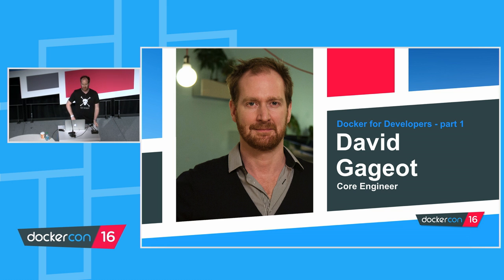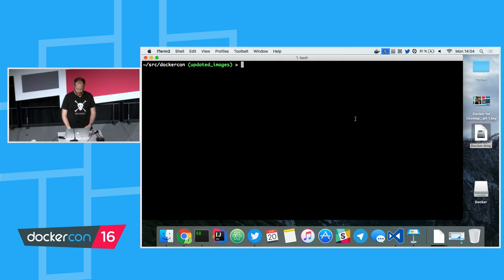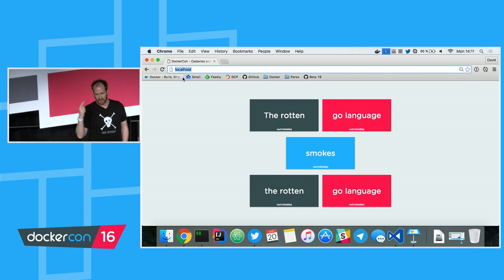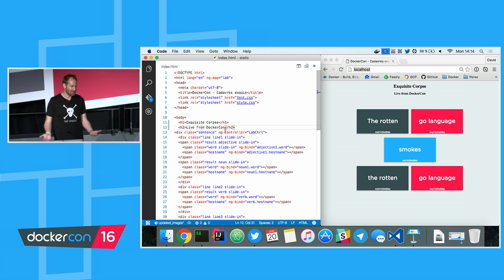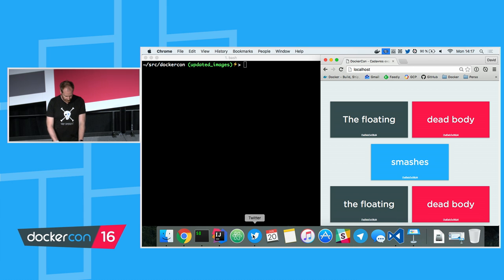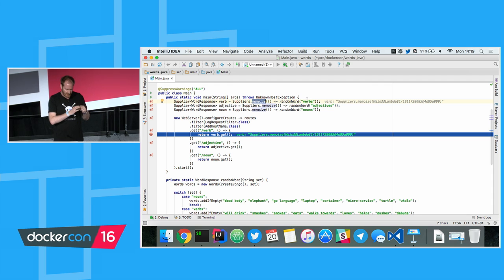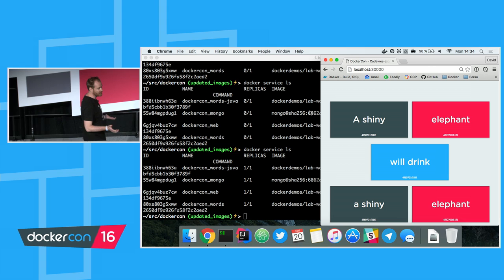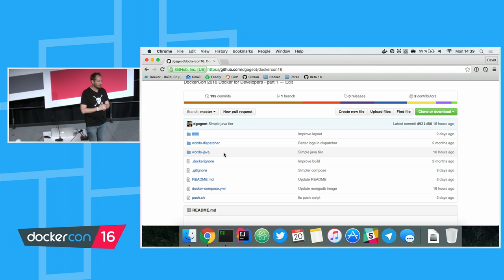Docker for Developers - Part 1 - Docker Track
David Gageot is a software engineer at Docker, currently working on Docker for Windows and Docker for Mac. This talk is for developers.